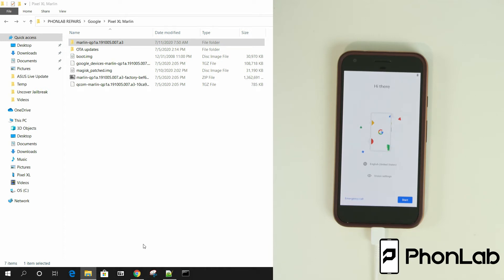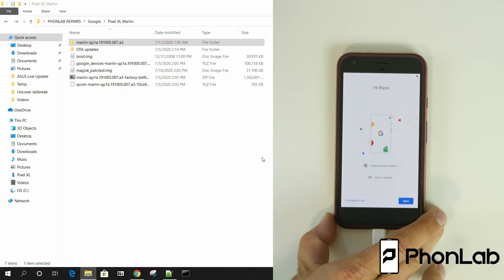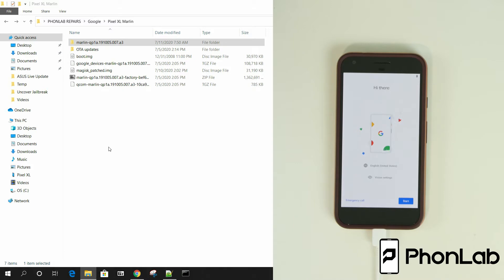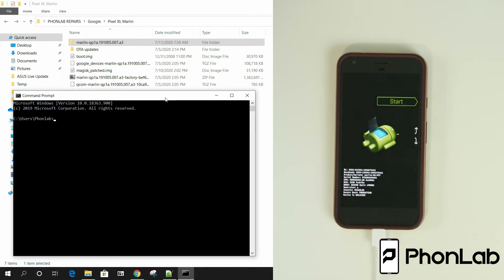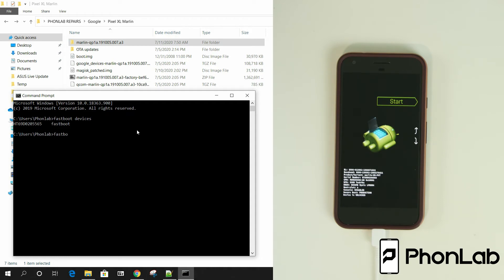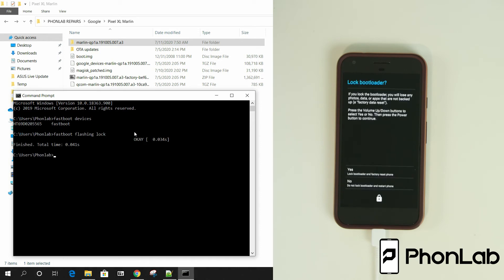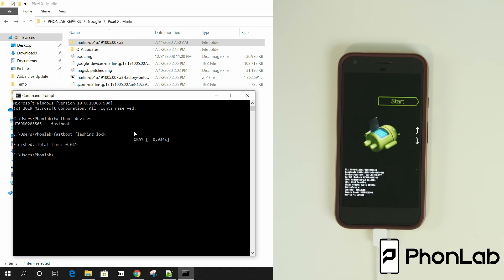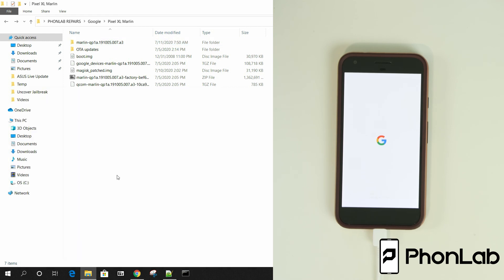How to relock the bootloader on Google Pixel devices.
How to install ADB and fastboot.